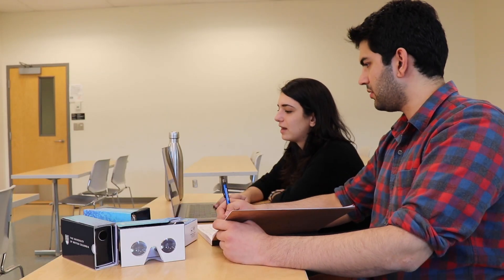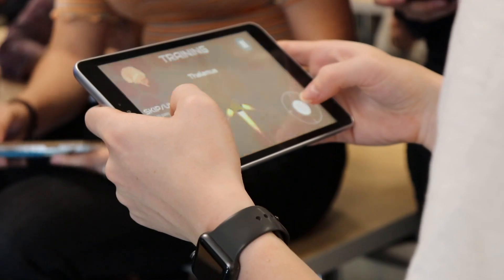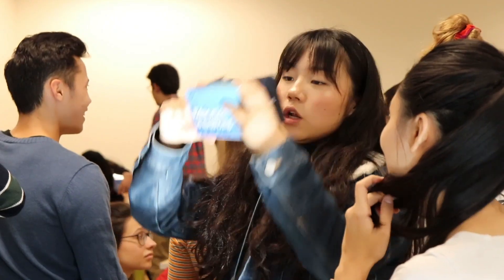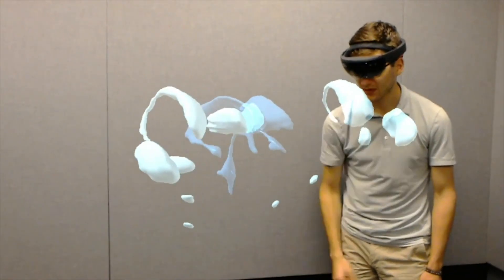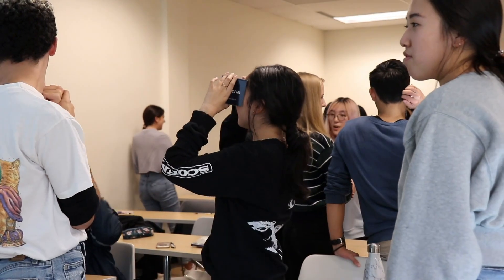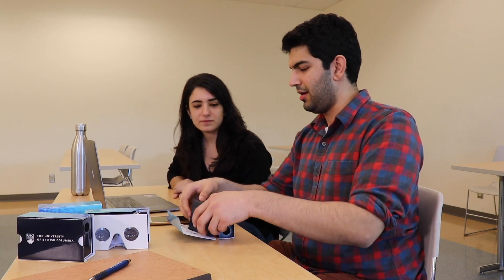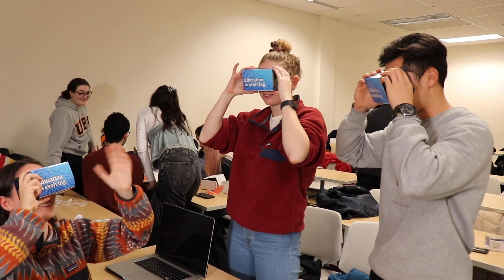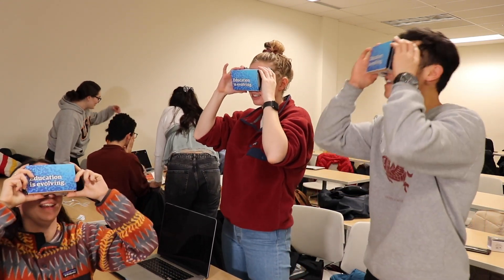Immersive learning is changing the way psychology students learn about the brain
UBC Psychology students are taking a 3D tour of the brain using HoloBrain webVR technology.
In the course Introduction to Behavioural Neuroscience (PSYC 270), students learn about the connections between our brain and behaviour.

Acknowledgements (alphabetical):
Debra Bercovici
Ishan Dixit
Susan Heritage
Nicole Jenni
Dr. Claudia Krebs
Melody Salehzadeh
Dr. Kiran Soma

Credit:
Video footage: UBC's Emerging Media Lab and the HIVE